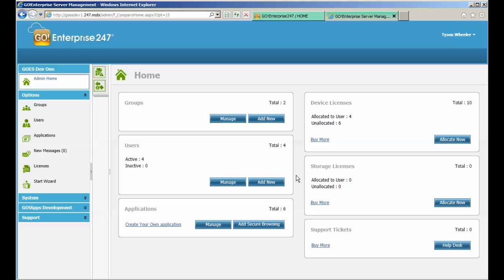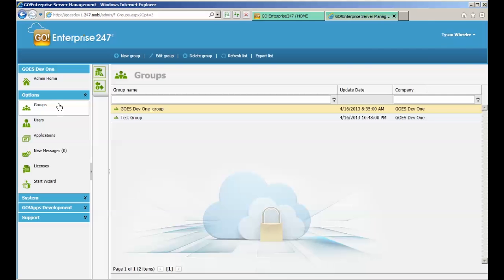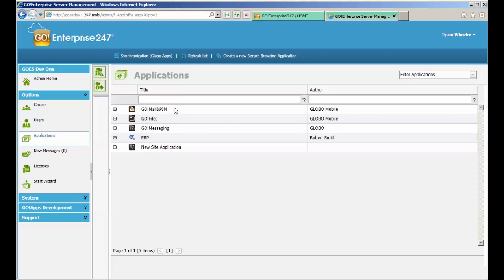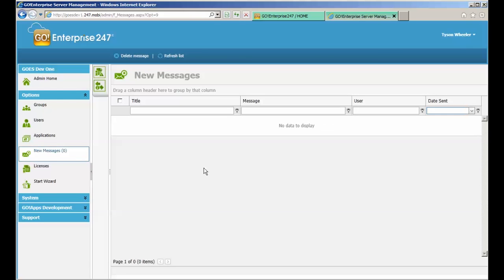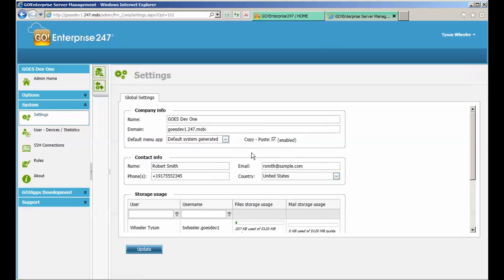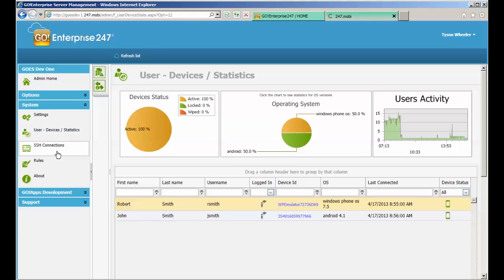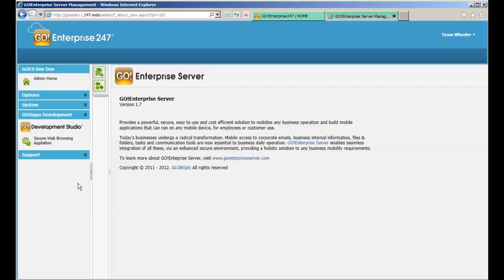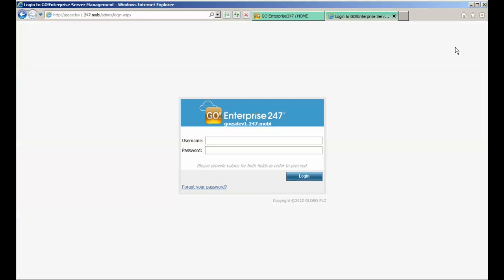Administration Tour GO!Enterprise247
Walk-through the GO!Enterprise247 Administration console